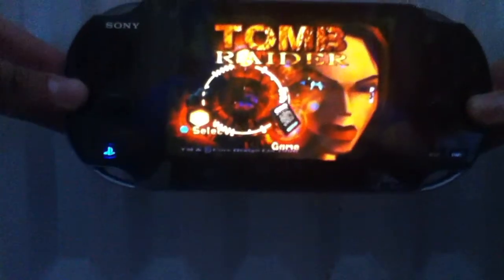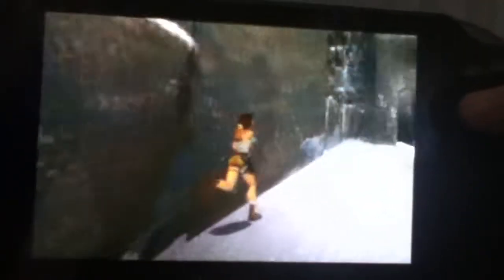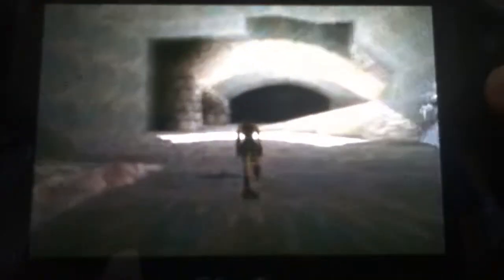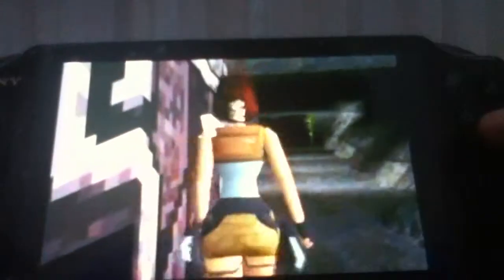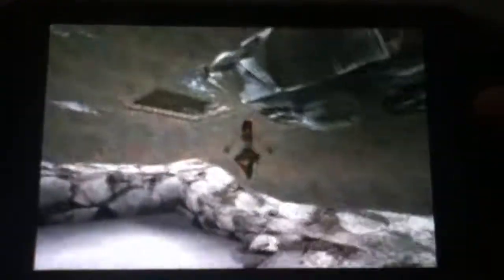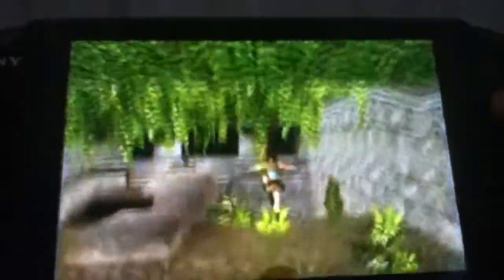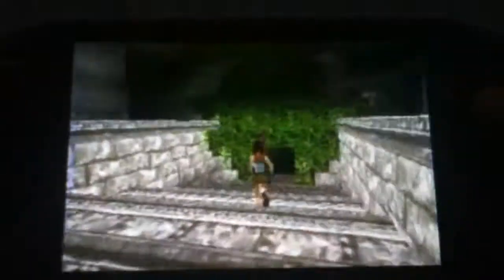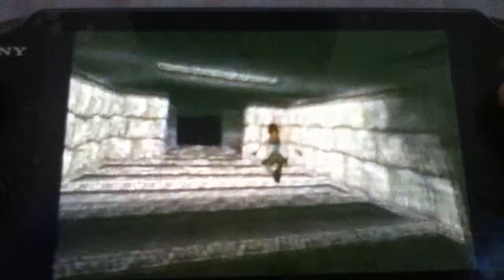TOMB RAIDER on Ps Vita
A classic game played on the Vita.

Thankyou.